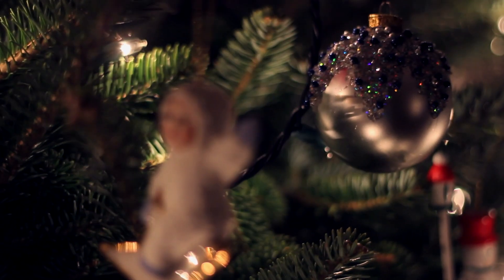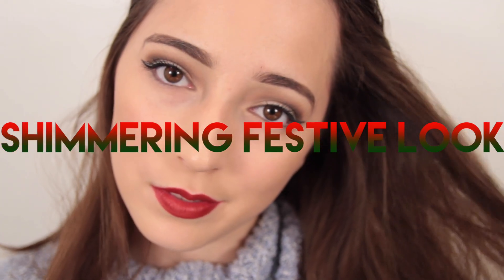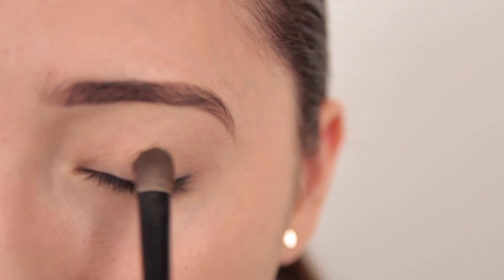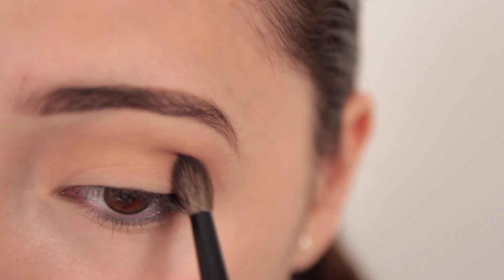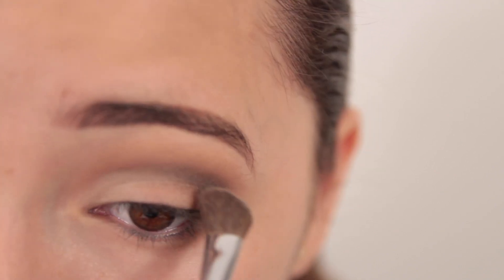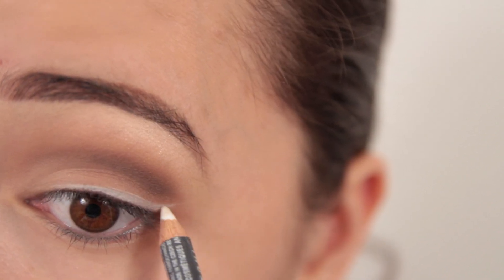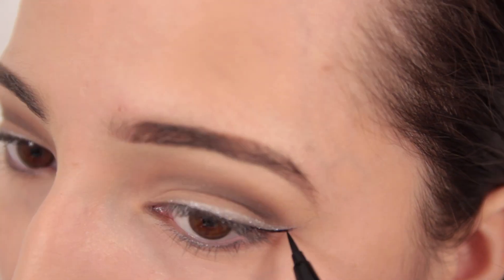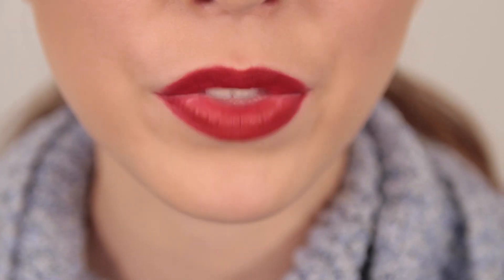Holiday Makeup with Anna!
Watch one of our creators Anna Shannon teach you how to do your makeup perfect for the holidays!!!

Happy Holidays from HaigTV!